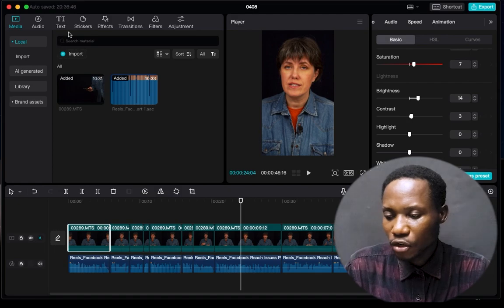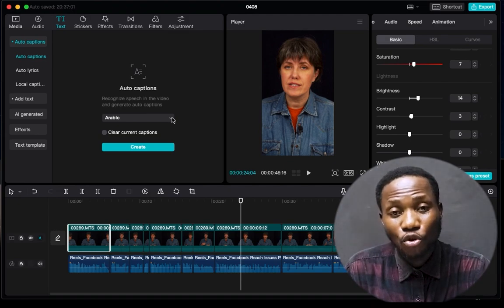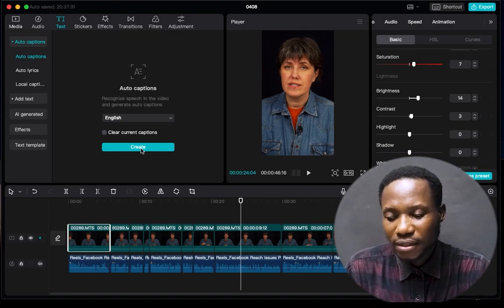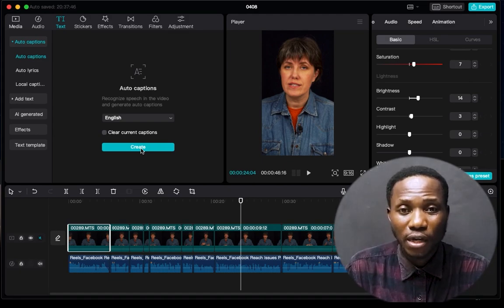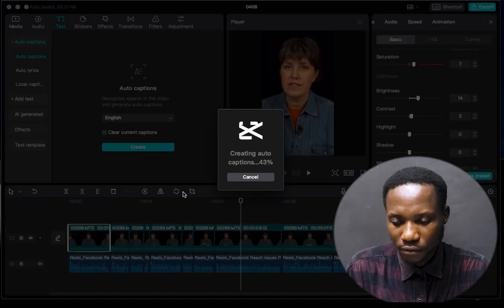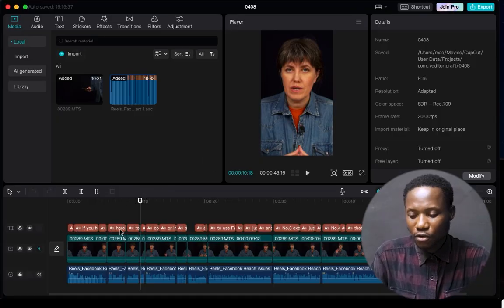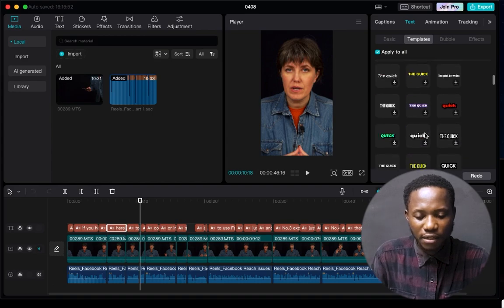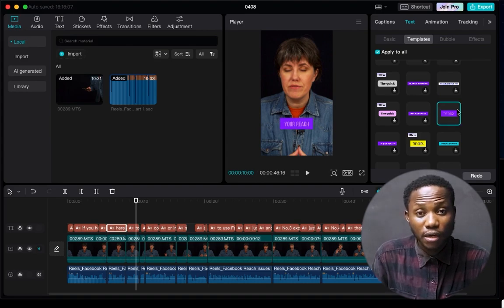How to Add Automatic Captions in CapCut to Shorts, Reels, Tiktok videos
Learn editing talking-head shorts with CapCut for Desktop!
In this lesson, you'll discover how to add clean, professional subtitles to your Reels, Shorts, and TikToks using CapCut’s Auto Caption feature.

You’ll learn:
👉How to generate automatic captions with one click
👉How to select the correct language for accurate subtitles
👉How CapCut’s AI creates text from your audio instantly
👉How to apply caption templates to improve style and readability
👉How to make your captions visually appealing for short-form content
👉How subtitles boost retention, accessibility, and viewer engagement

This step ensures your video is easier to follow and visually polished before publishing.